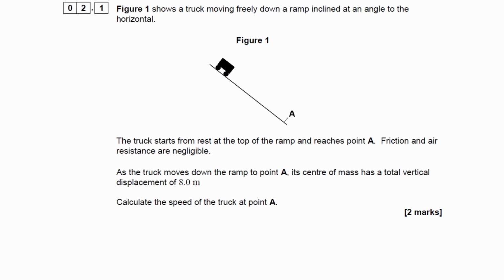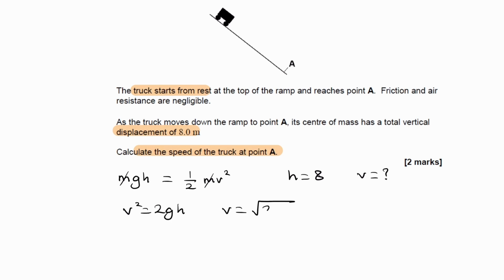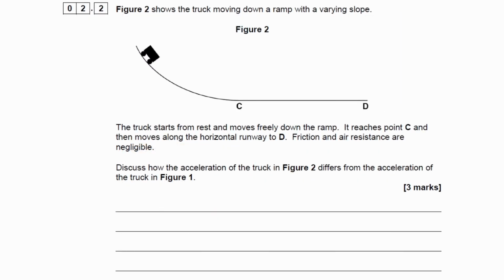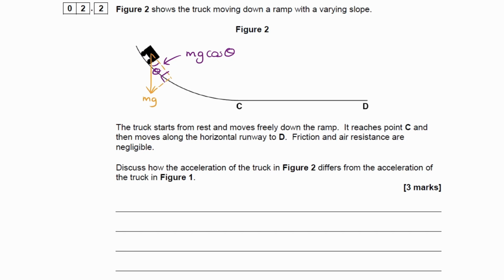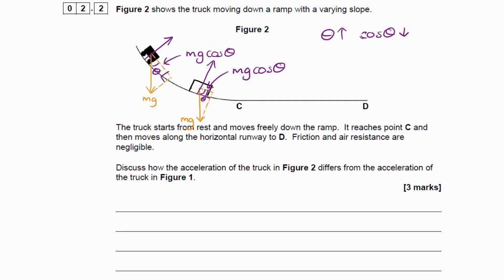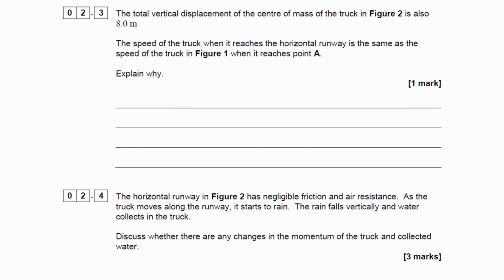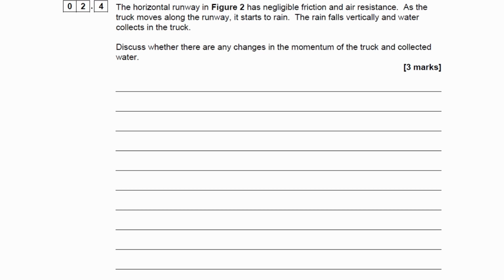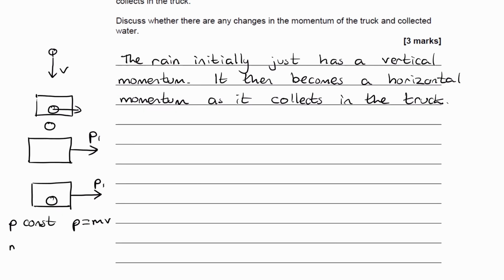Mechanics Exam Questions - A Level Physics AQA, Edexcel, OCR A - Q64 (level 2)